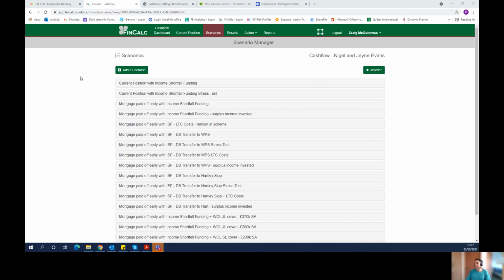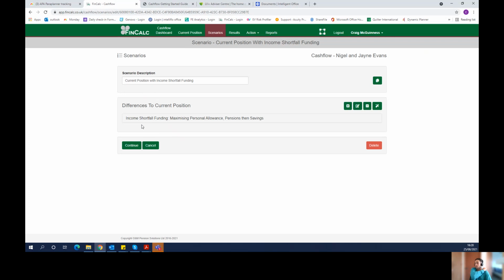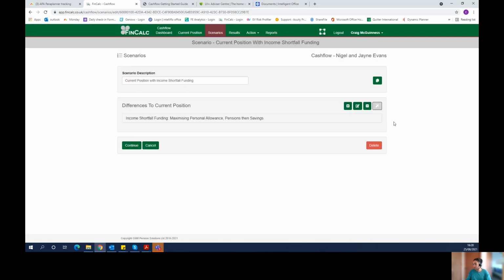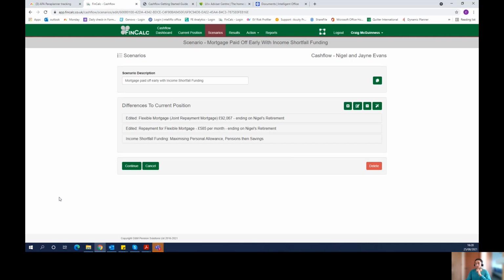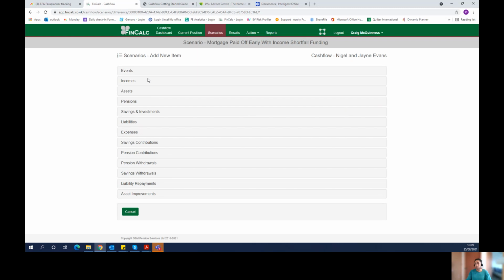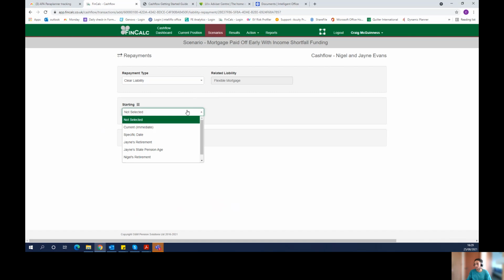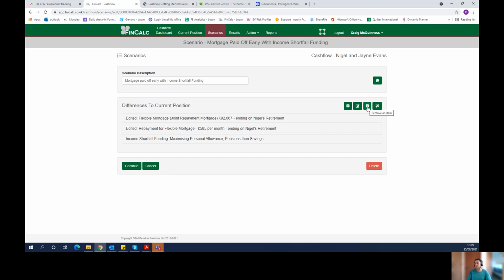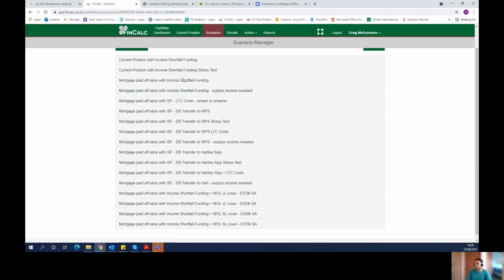Fincalc video 10 - Scenarios